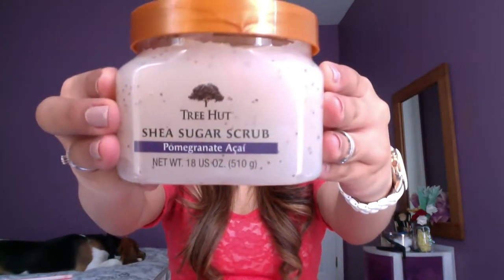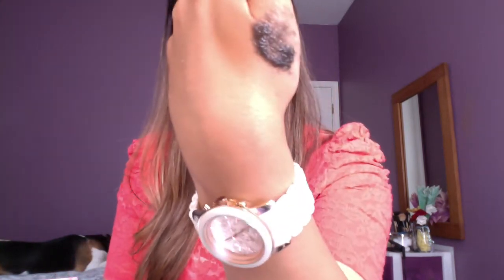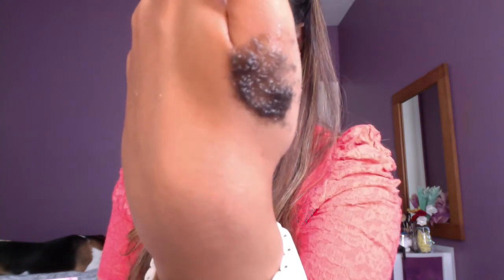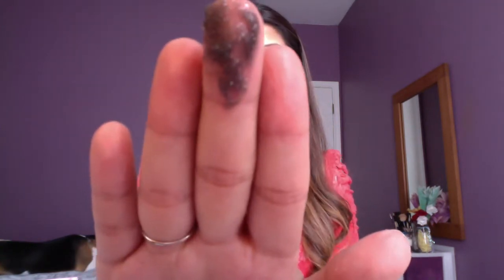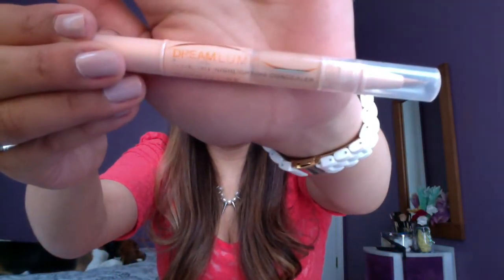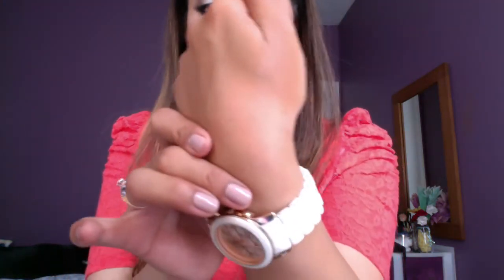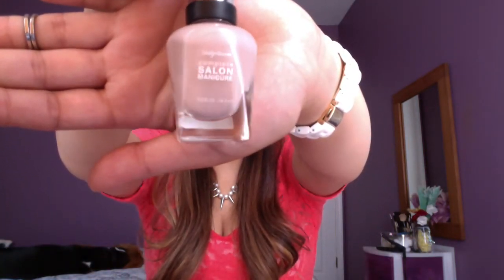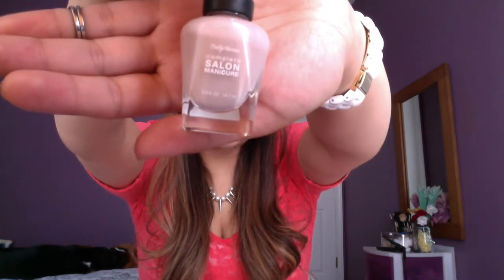April Favorites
I hope you guys will enjoy these products as much as I do.

- Tree Hut Shea Sugar Scrub in Tropical Mango
- Tree Hut Shea Sugar Scrub in Pomegranate Acai
- Tree Hut Shea Body Butter in Tropical Mango
- Freeman Charcoal & Black Sugar Facial Mask
- Mason Jar Candles from Bath and Body Works in Oceanside and Honeysuckle
- Maybelline Fit Me Foundation Stick in Coconut
- Maybelline Dream Lumi Concealer and Highlight in Buff Chamios
- Sally Hansen Nail Polish in Gray-t Escape